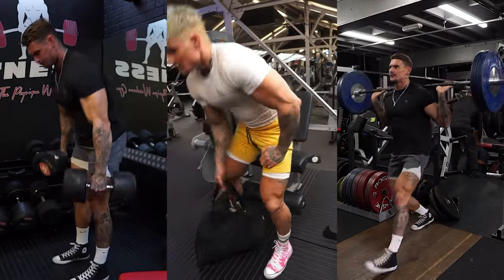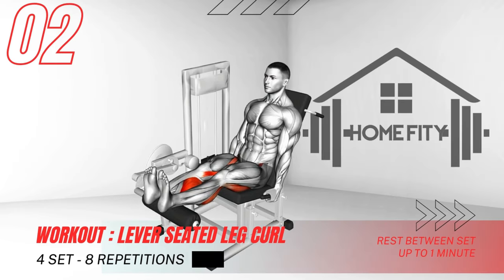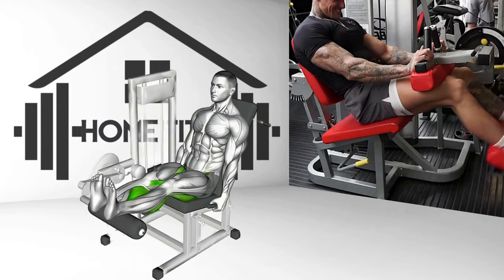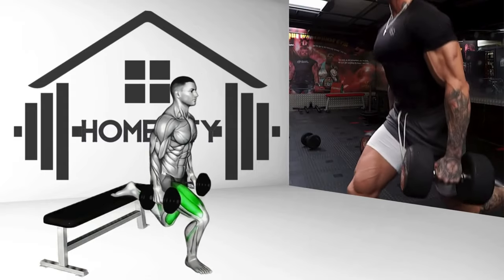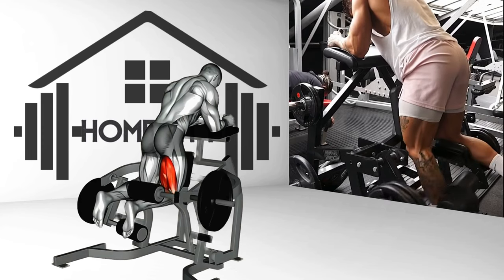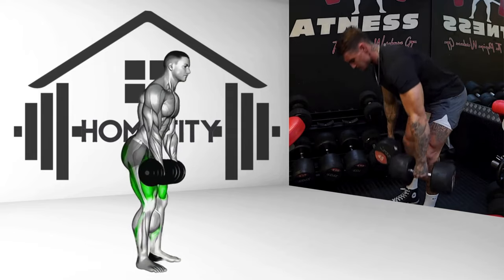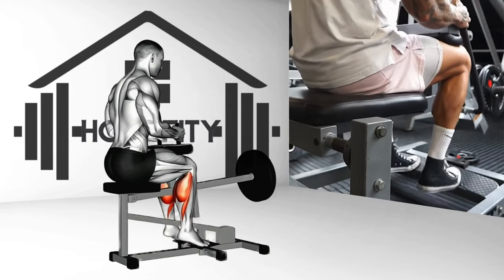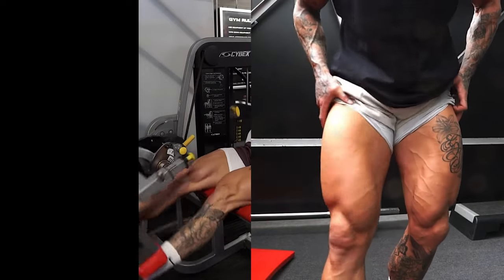Leg exercises : Build Your Best Lower Body at the Gym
Want to sculpt strong, toned legs? This gym workout targets all your major leg muscles - quads, hamstrings, glutes, and calves - with a variety of exercises for different fitness levels. From beginner-friendly moves to advanced challenges, there's something for everyone! Improve your balance, stability, and power, and see amazing results in your strength and definition. Join me as I guide you through each exercise with clear instructions and modifications. Let's get those legs burning!

10 MIN LEG WORKOUT Exercises - Thighs, Booty, hamstring,Quadriceps
How to build Leg - Best exercises - for leg building
10 Min Home Leg Workout (Legs Exercises)
6 Best Legs Exercises You Need for Mass - leg workout
Top Trainers Agree, These are the 10 Best Exercises for Building Bigger Legs
FULL LEG WORKOUT - 9 Exercises For Leg Growth
7 BEST LEG EXERCISES TO GET WIDE THIGH WORKOUT !🎯

Six Leg Exercises to Boost Your Fitness by Homefity's Workspace

OUTLINE:

00:00:00 The Power of Robust Leg Muscles
00:00:11 The Lunge
00:00:31 The Lever Seated Leg Curl
00:00:52 The Single Leg Split Squat
00:01:11 The Lever Kneeling Leg Curl
00:01:26 The Romanian Deadlift
00:01:46 The Lever Seated Calf Raise
00:02:03 Wrapping it Up